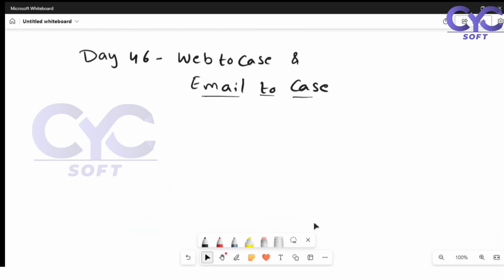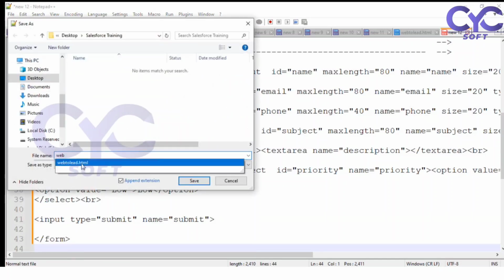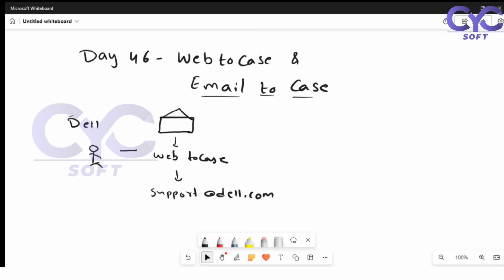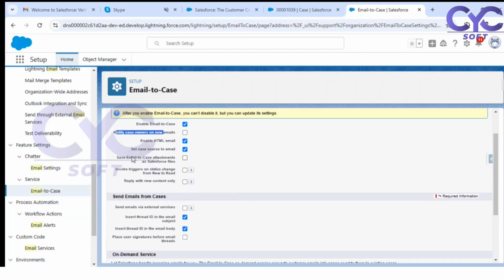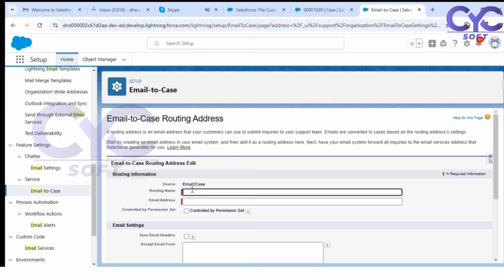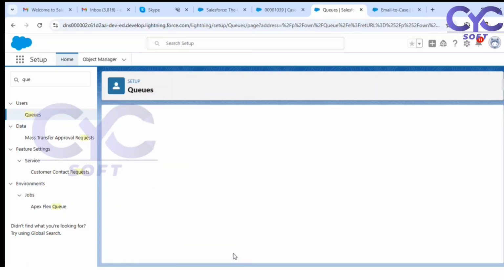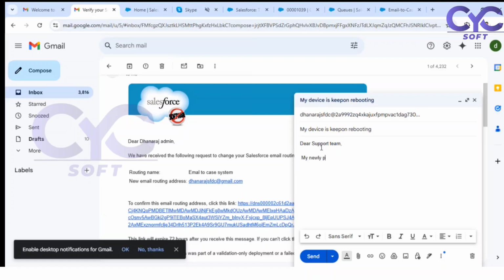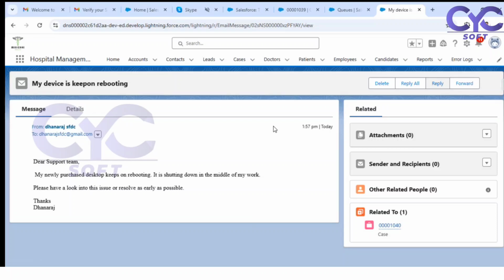Web To Case & Email To Case | Salesforce careers | Salesforce Developer | CYCSOFT